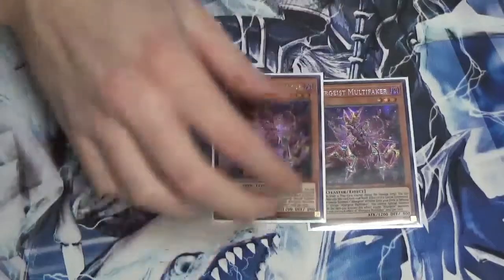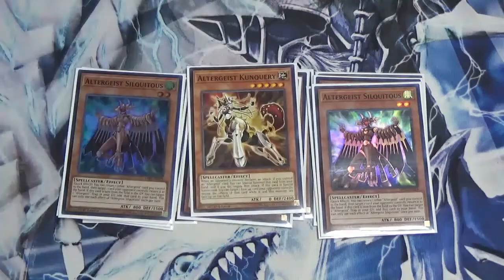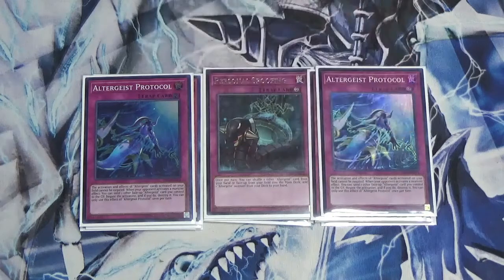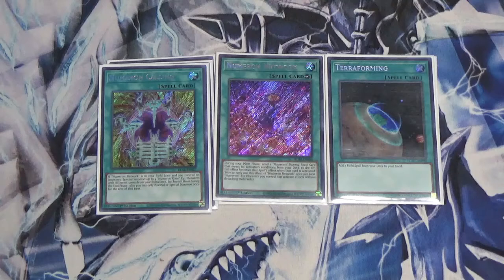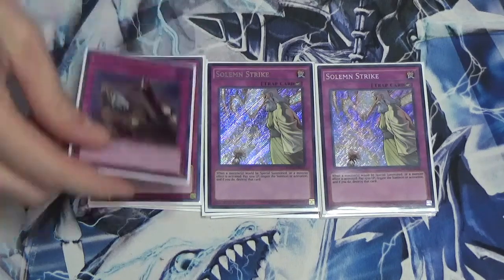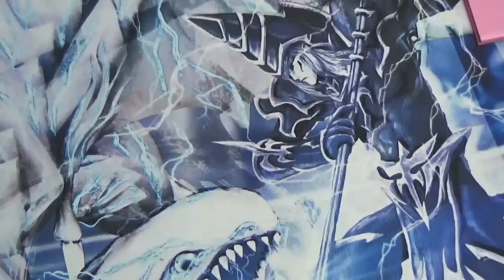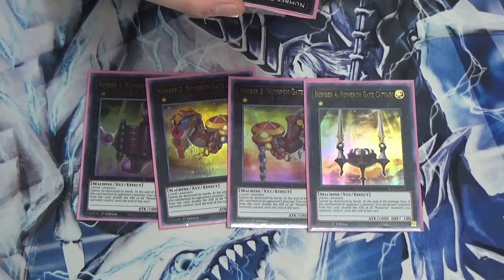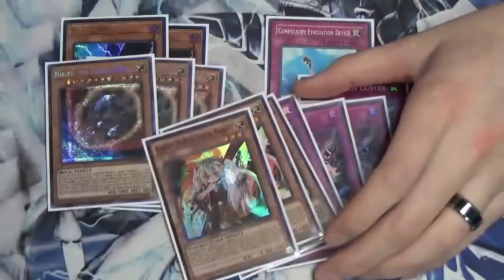Altergeist Numeron Deck Profile W Our YuGiOh Pro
Welcome to the Gamer's Cave. All of our videos aim to allow you to be apart of our community whether you be near or far. We look forward to seeing you in person or online!